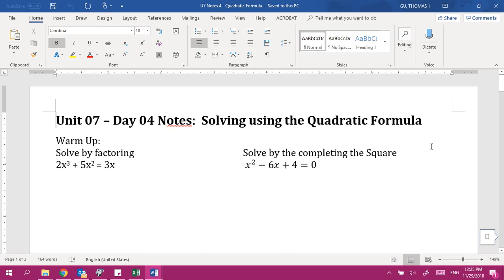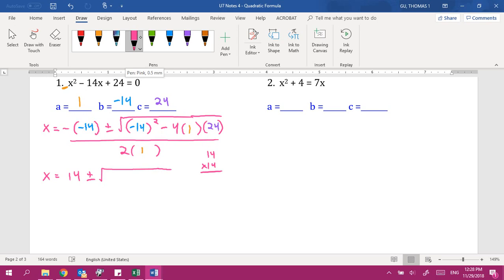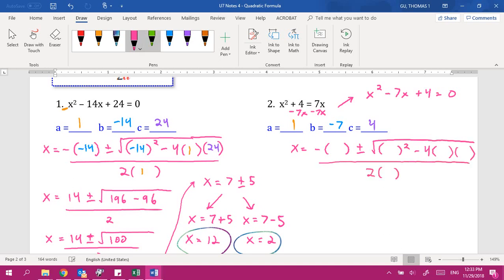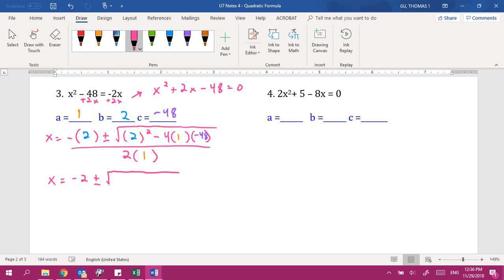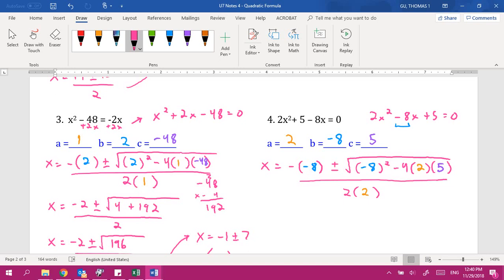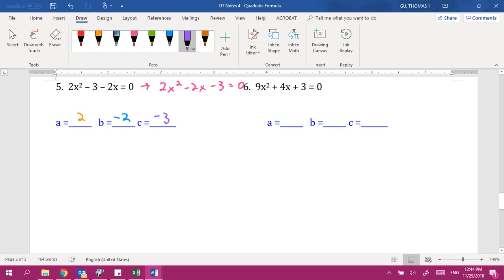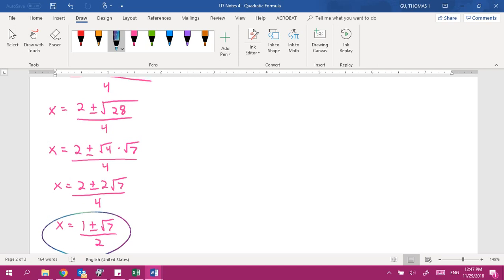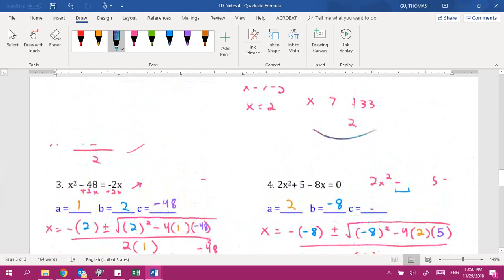4 | Quadratic Formula